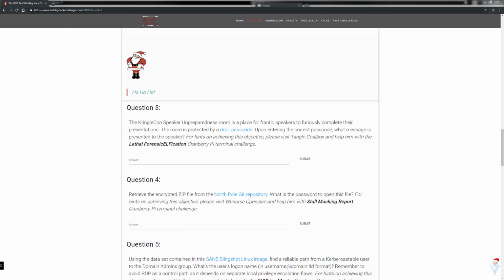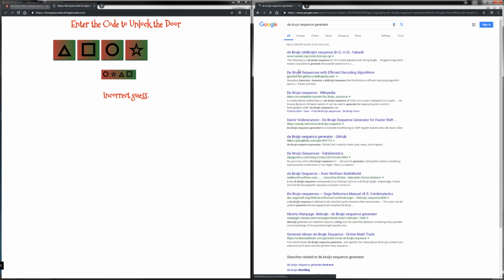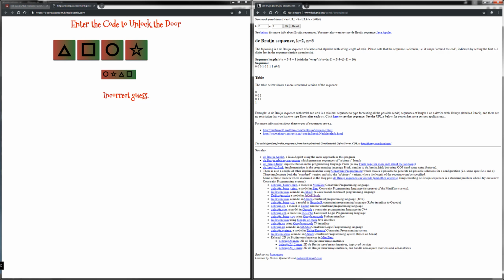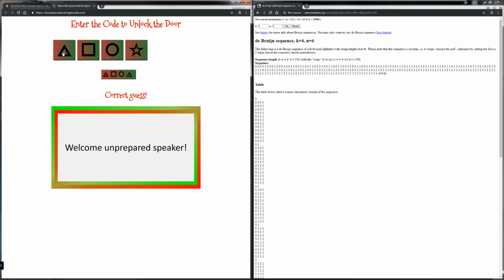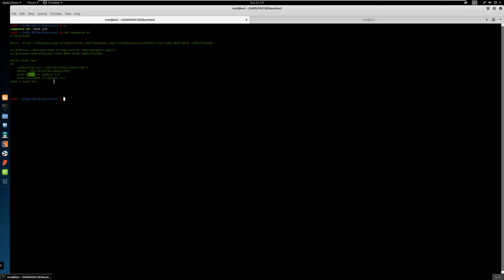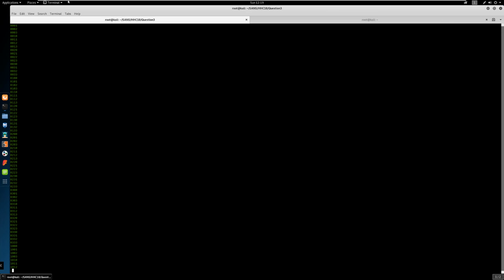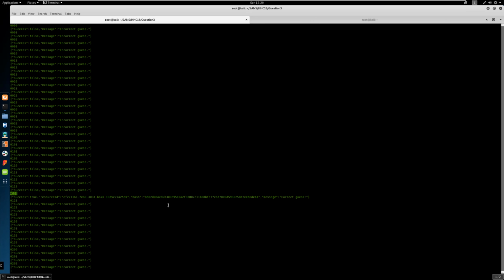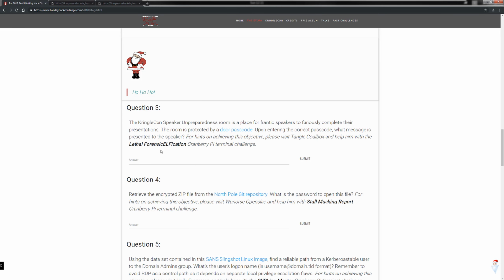Holiday Hack Challenge 2018 - Question 3